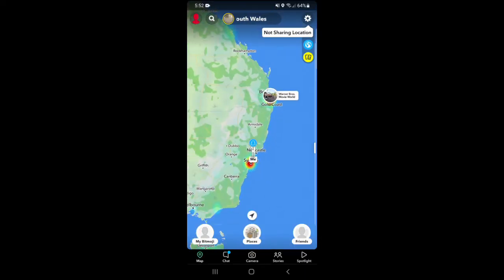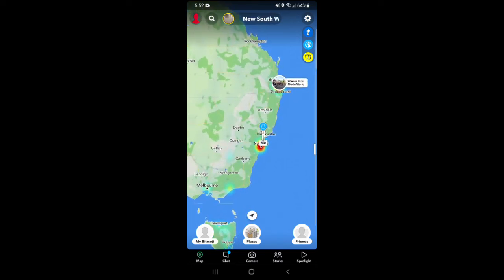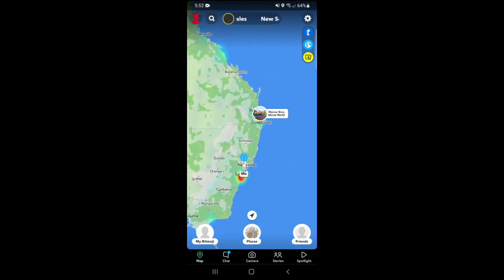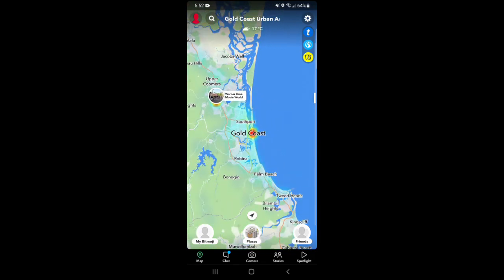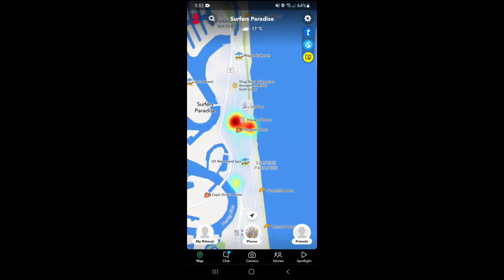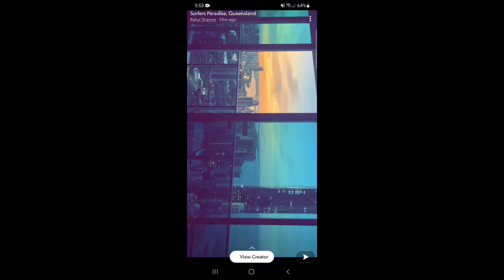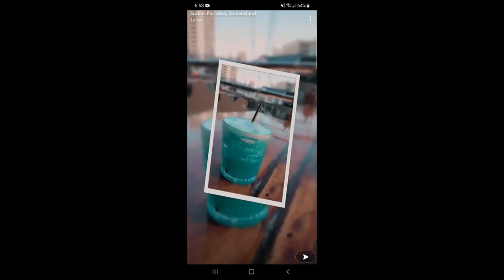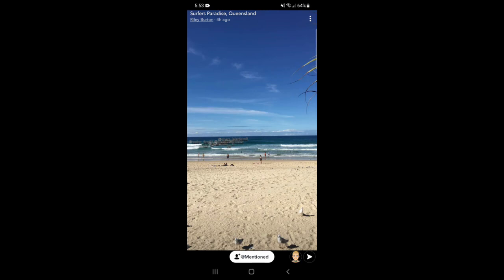How to Find People Near You on Snapchat | Easy Tutorial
Learn how to find people on Snapchat near you